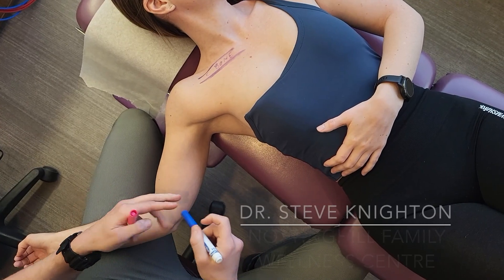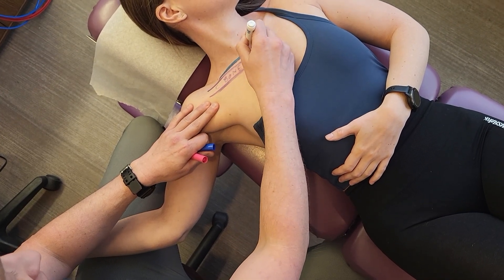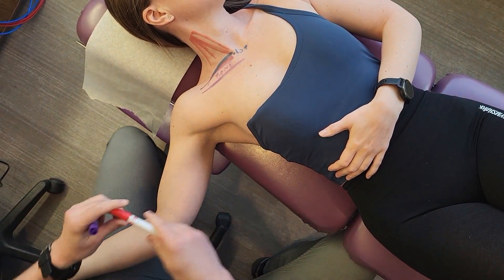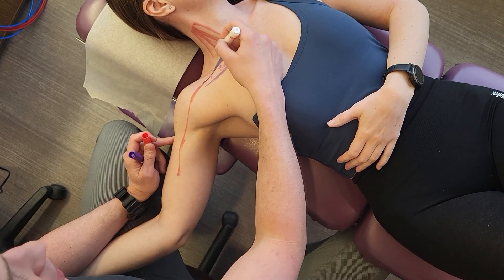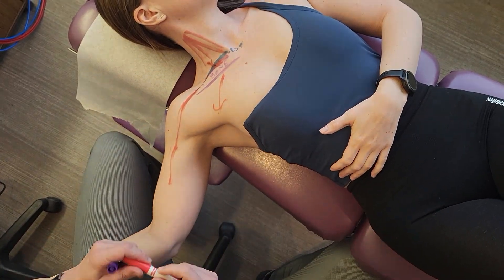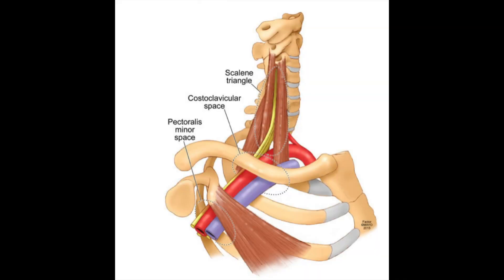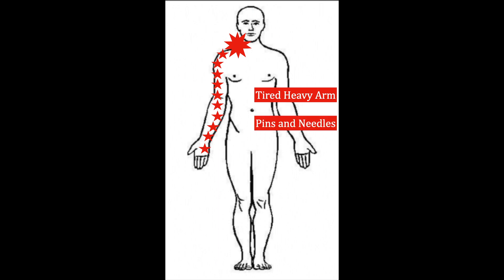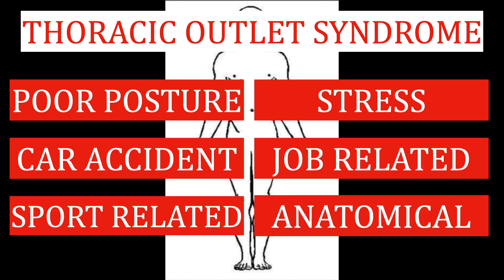Thoracic Outlet Syndrome Anatomy | Oakville Chiropractors Dr. Steve Knighton & Dr. Jenn Garven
In this video, our Oakville Chiropractor Dr. Steve Knighton explains the anatomy behind Thoracic Outlet Syndrome (TOS) and why some people develop this condition. The thoracic outlet is the space between your neck and shoulder, just underneath the collarbone, and is a critical passageway for the nerves, arteries, and veins that supply your entire arm and hand. When these structures become compressed, it can lead to pain, numbness, tingling, weakness, and even swelling or discoloration in the affected limb.

TOS can develop due to repetitive strain on the arms or neck, which is common in athletes, desk workers, and individuals who frequently perform overhead movements. It can also be caused by anatomical anomalies, such as an extra rib or tight muscles that put pressure on the nerves and blood vessels. Poor posture, particularly rounded shoulders and forward head posture, can significantly contribute to this compression. Additionally, pregnancy can sometimes lead to TOS due to changes in body mechanics and increased fluid retention, which may put pressure on the thoracic outlet.

Understanding the anatomy of the thoracic outlet is crucial in determining the best course of treatment. Our skilled chiropractic professionals perform a comprehensive examination to assess whether the compression is neurological (affecting the nerves) or vascular (affecting the blood vessels). This allows us to create personalized treatment plans that are backed by science and evidence, ensuring the most effective care.

Remember: Always consult your primary healthcare provider to ensure the information in this video is suitable for your specific needs.

Dr. Steve Knighton, D.C.
Nottinghill Family Wellness Centre | Oakville Chiropractor
Address: 1131 Nottinghill Gate, Oakville, ON L6M 1K5

Clinic Hours:
Sunday        Closed
Monday        8 a.m. - 7 p.m.
Tuesday        8 a.m. - 7 p.m.
Wednesday      8 a.m. - 7 p.m.
Thursday       7 a.m. - 7 p.m.
Friday           10 a.m. – 6 p.m.
Saturday       7 a.m. – 11:30 a.m.